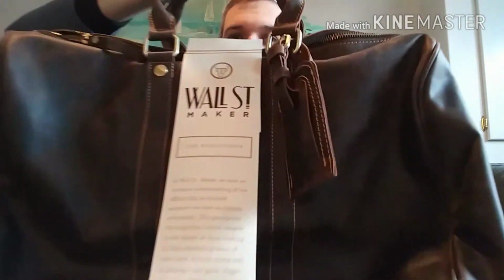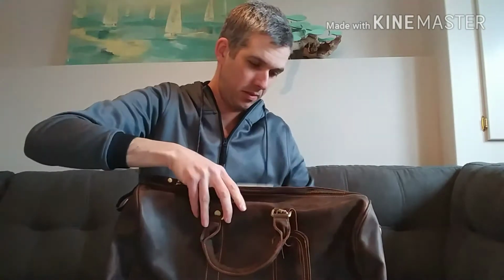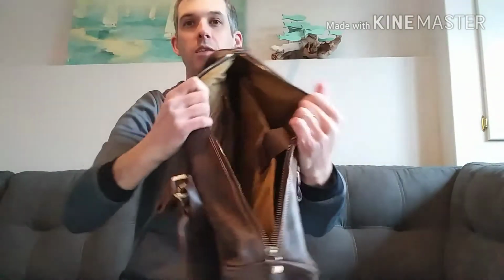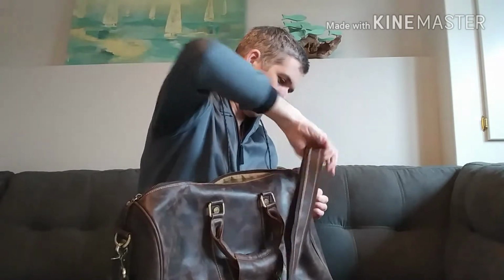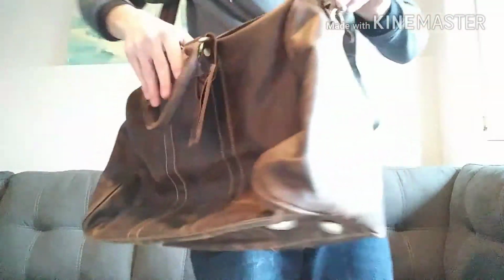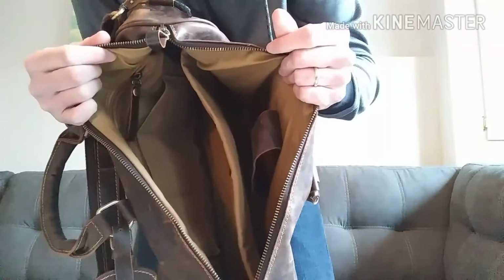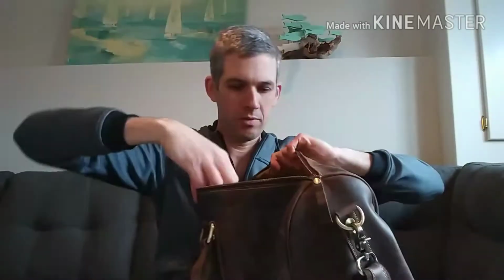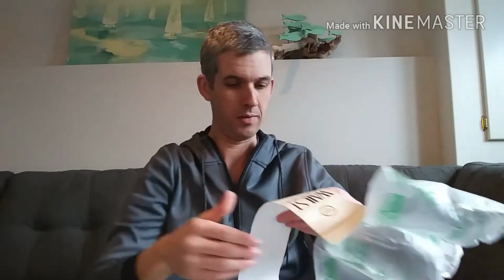Wall Street Maker : Unboxing the Weekender leather bag! This bag is gorgeous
Wow. just wow. This Weekender leather bag is just beautiful. The leather quality and build is outstanding. So many compartments inside for storage.